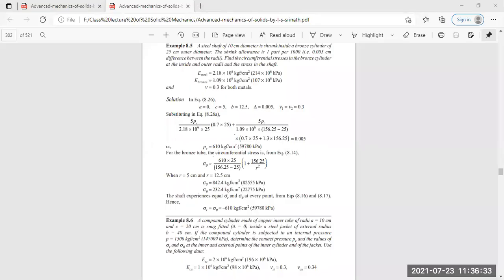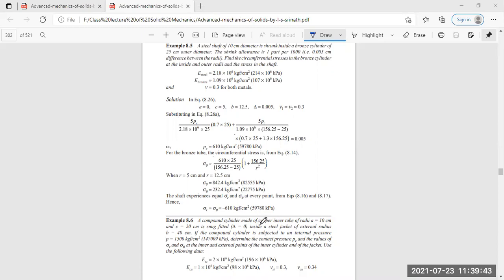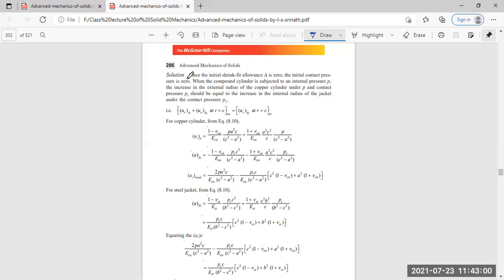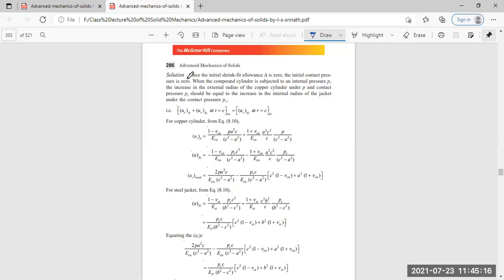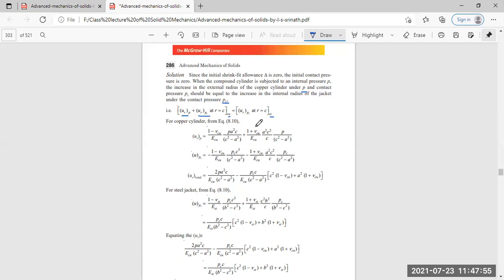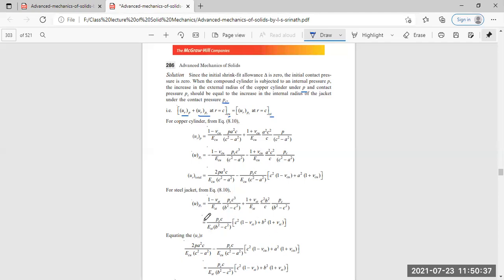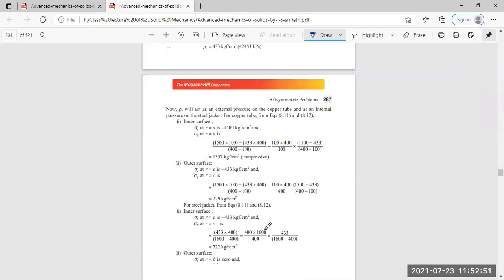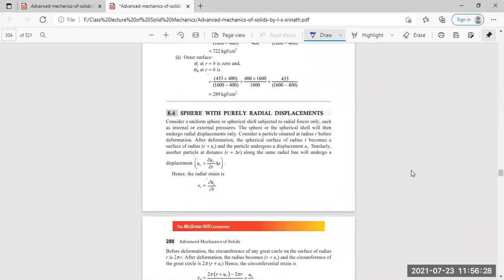43.SUDEB BAGCHI_Solid Mechanics(No !)_ME601_Lecture was done on 23.7.2021